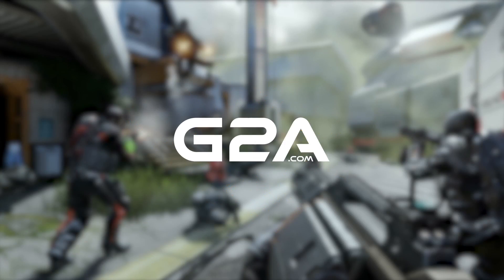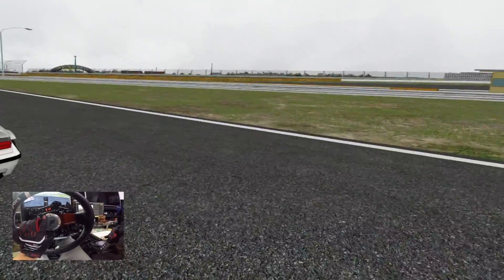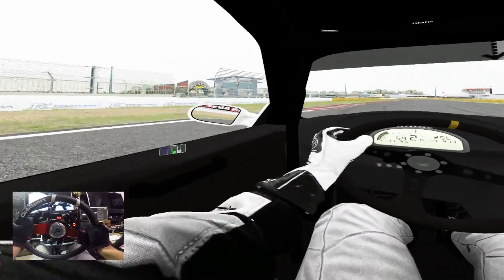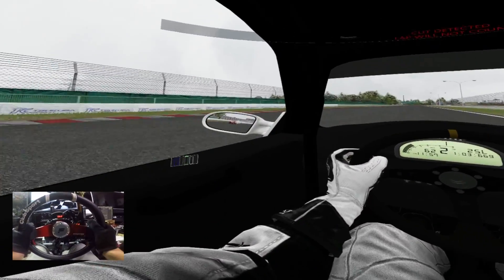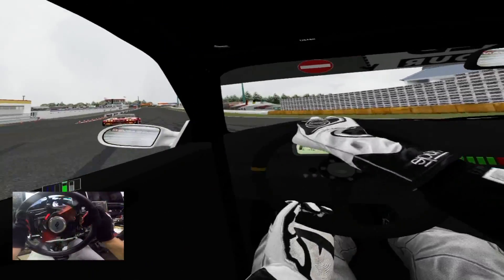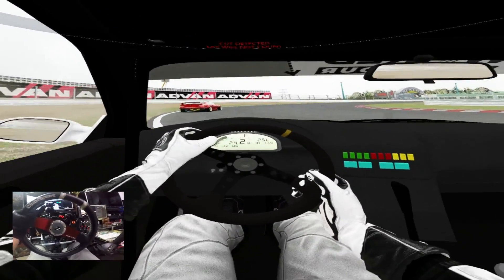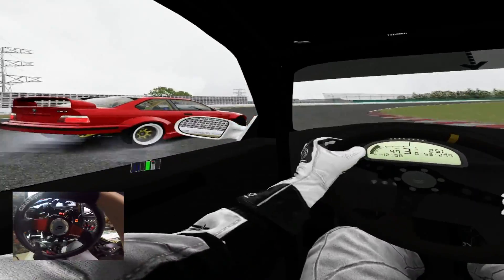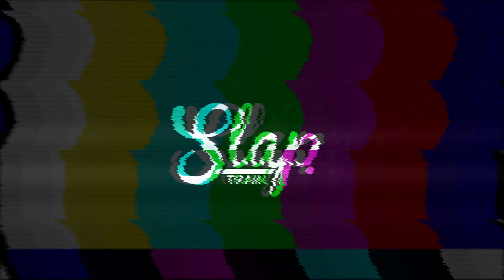Assetto Corsa VR Tandems HTC Vive FIRST Impressions Online | SLAPTrain